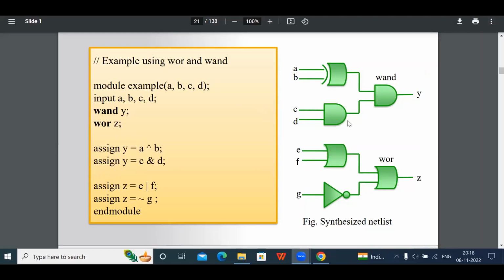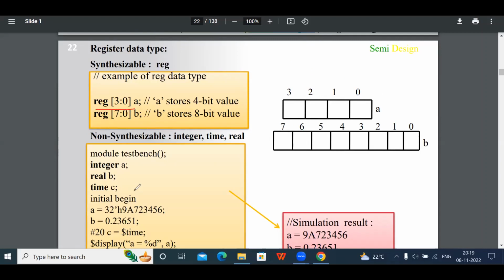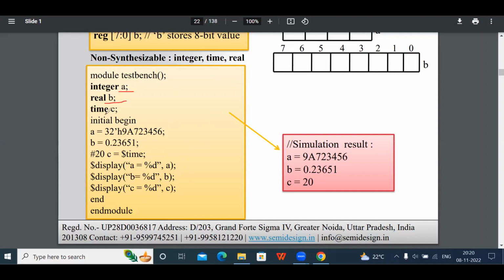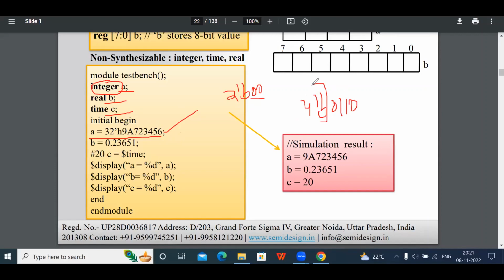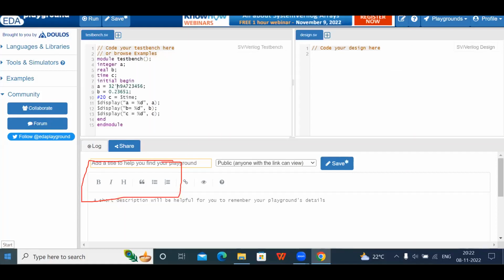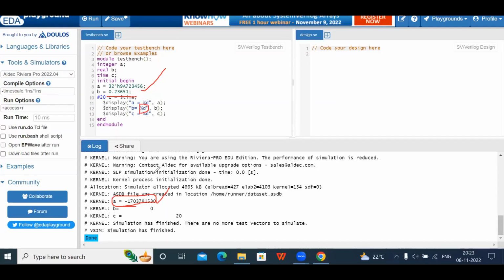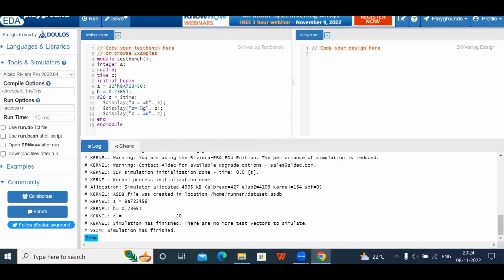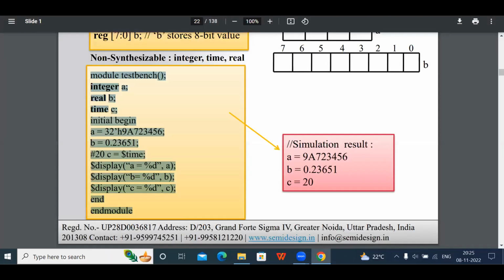Verilog HDL Day 2 Session Advanced VLSI Design & Verification